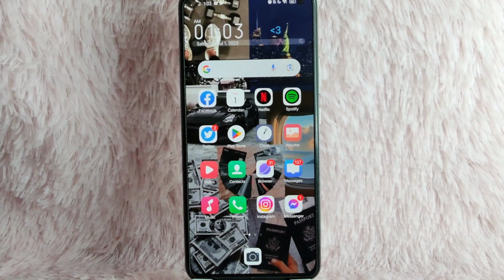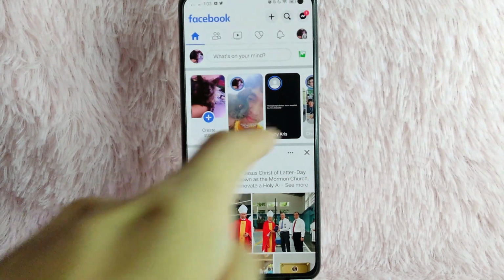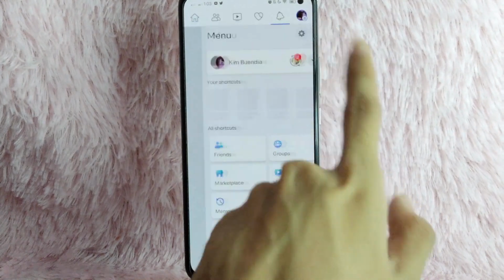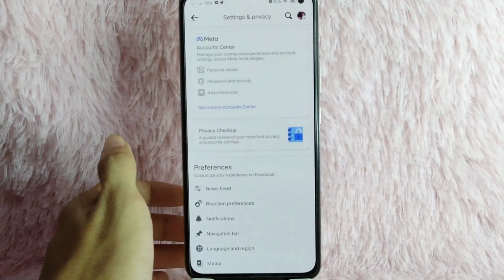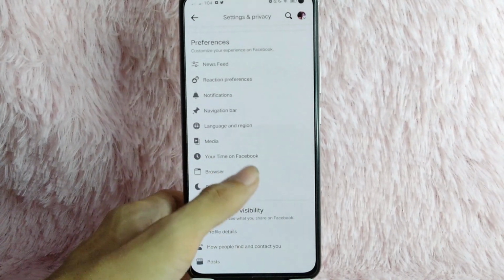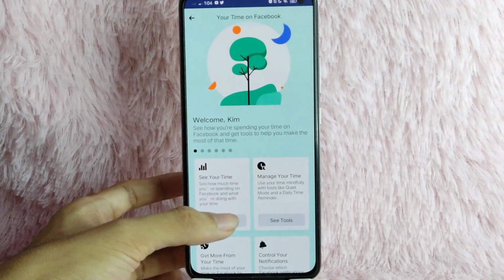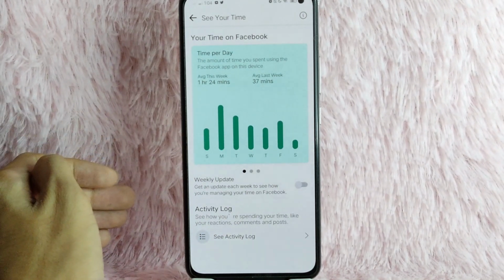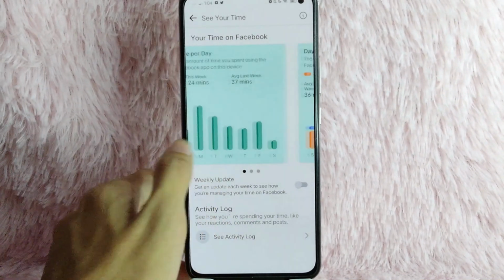✅ How To See Your Screentime On Facebook 🔴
About this tutorial:

Facebook is one of the largest and most influential social media platforms in the world. It was founded by Mark Zuckerberg along with his college roommates Andrew McCollum, Eduardo Saverin, Chris Hughes, and Dustin Moskovitz. The website was launched on February 4, 2004.

Key features and aspects of Facebook include:

Profiles and Timeline: Facebook allows users to create personal profiles, where they can share information about themselves, such as their name, photos, work, education, interests, and more. The "Timeline" feature displays a chronological history of a user's posts, photos, and activities on the platform.

Friend Requests and Networking: Users can send and receive friend requests to connect with other users, and upon acceptance, they become "friends" on the platform. Facebook facilitates social networking, enabling users to stay in touch with friends, family, and acquaintances.
Get in touch!